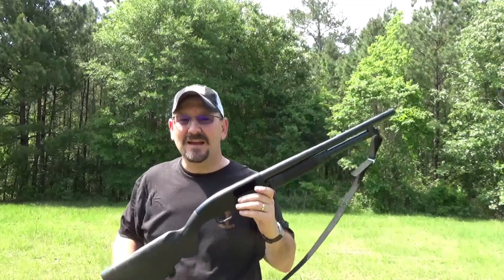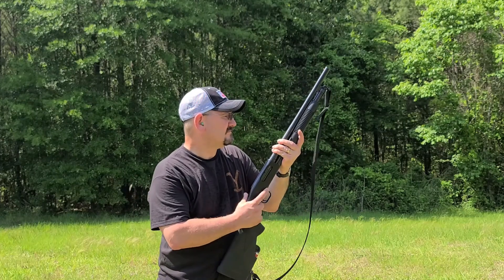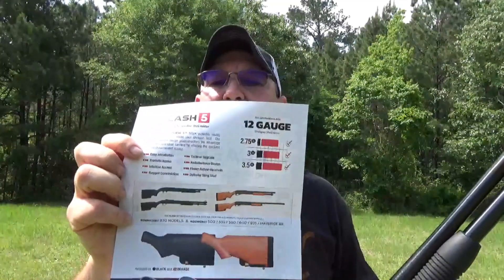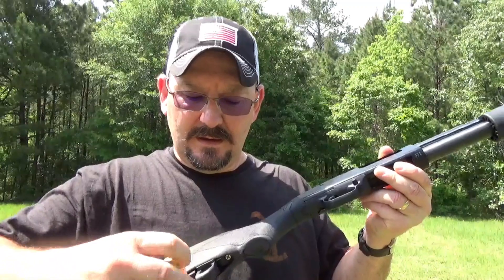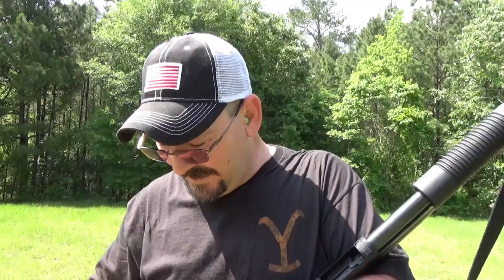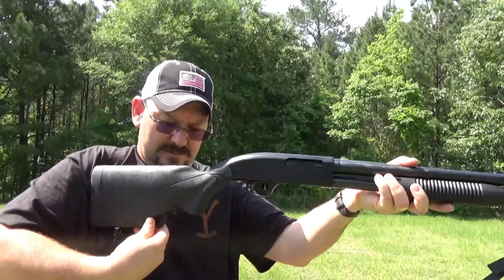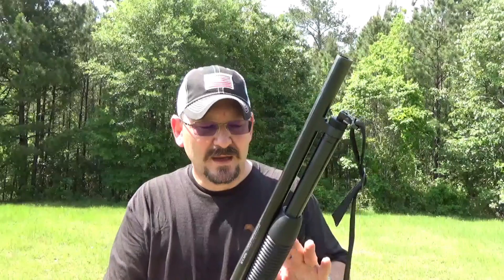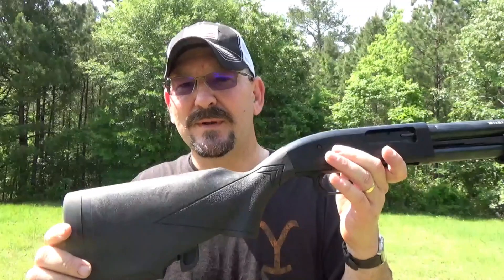Tactiload stock on Mossberg Maveric 88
Just a video I made trying out a Tactiload stock on My Maveric 88 Security Shotgun.